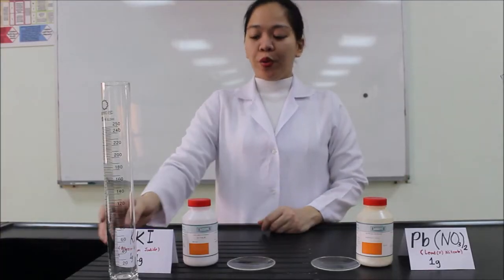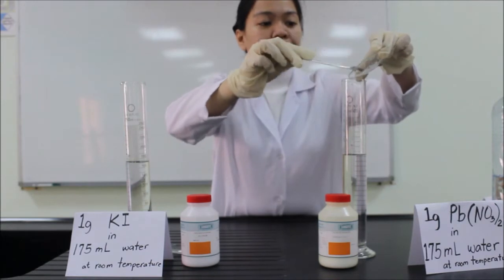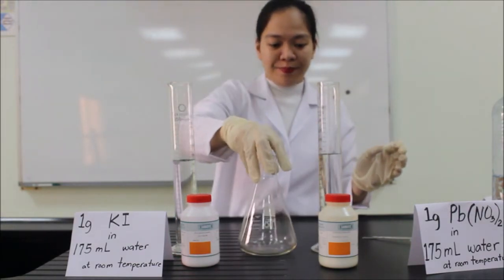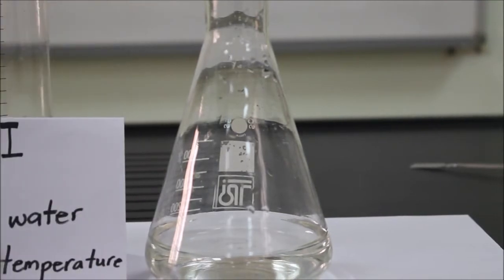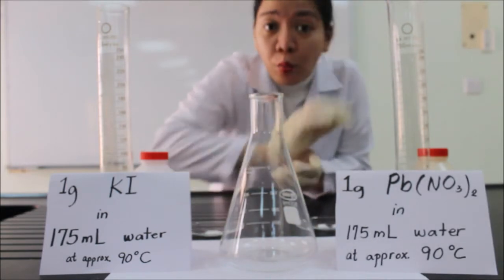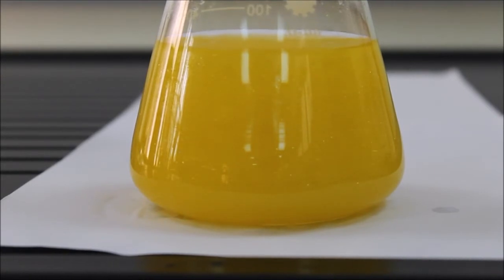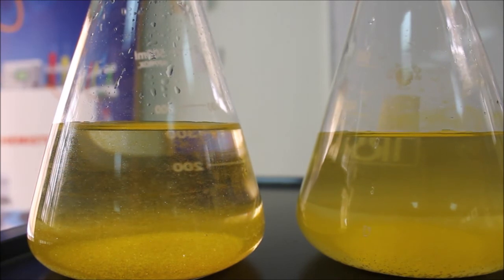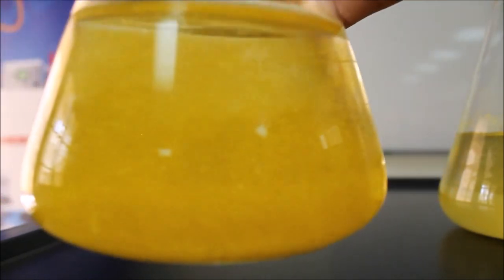Golden Rain Experiment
In this experiment I showed the golden rain experiment.
I also compared the golden rain experiment to a simple double replacement reaction.